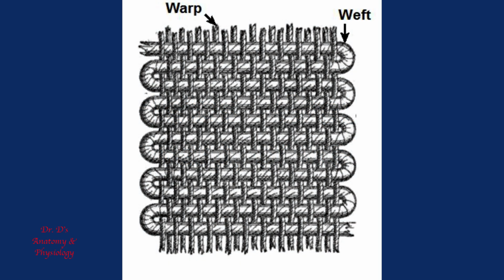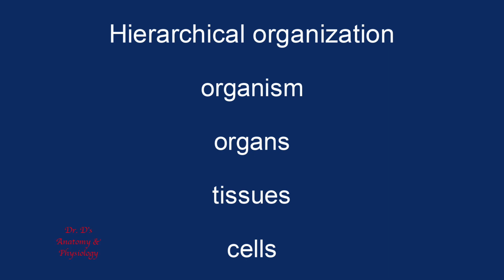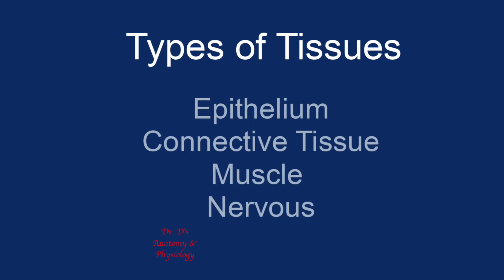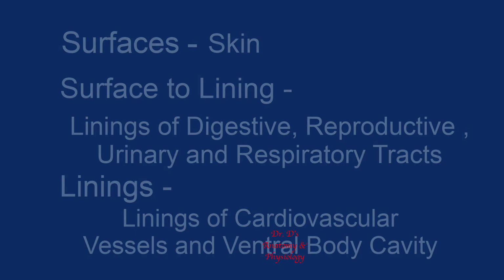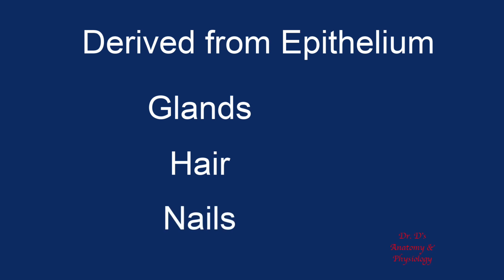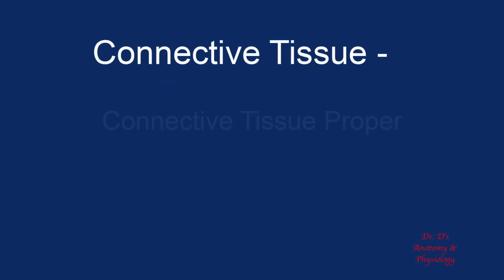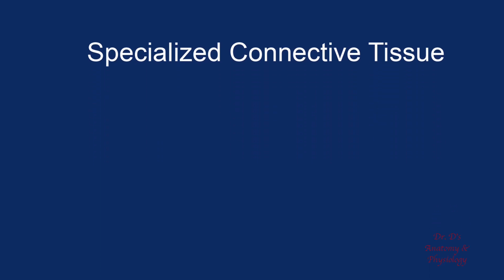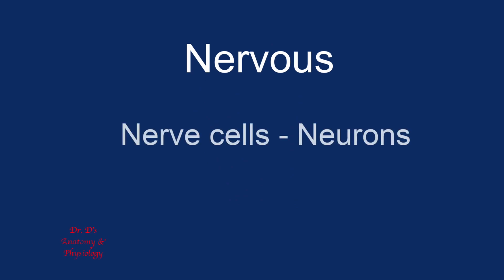Histology - Tissues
This videos offers a brief verbal introduction to tissues that form the basis for the organization of organs. The four major tissues are epithelium, connective tissue, muscle and nervous. Subcategories of each major tissue are briefly described.